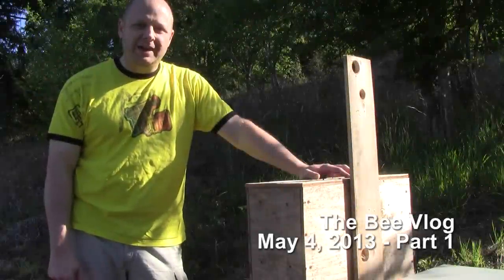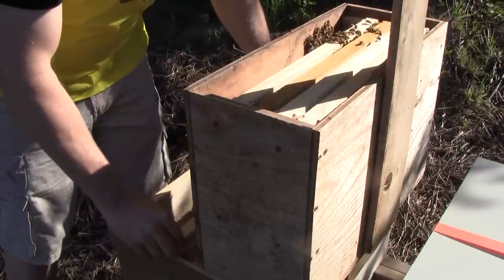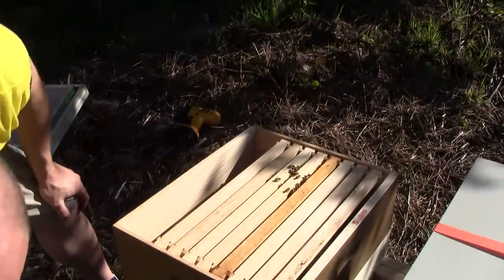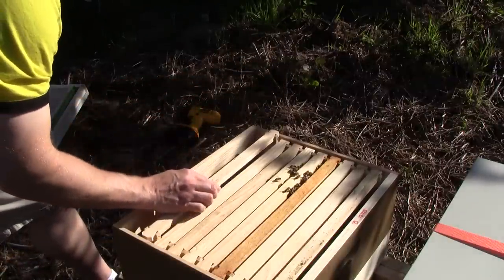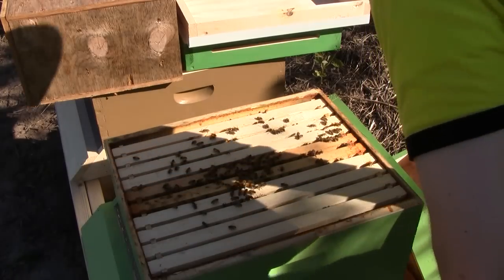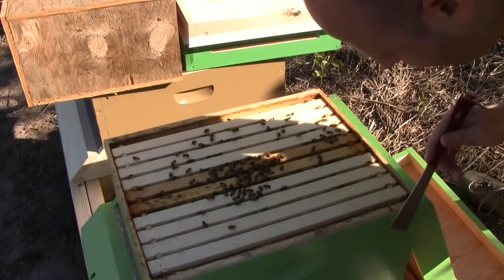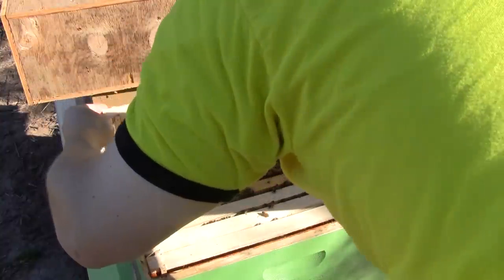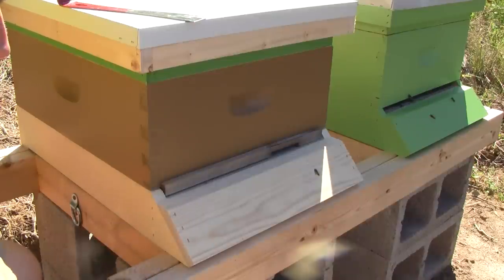Bee Vlog #97 - May 4, 2013 - Part 1: Moving Elizabeth, Inspecting Dulce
I moved the baited swarm, Queen Elizabeth, to their new home. It's a very small colony. Only occupying half of 3 frames. But there are eggs present and they seem to be doing well.

Queen Dulce is really doing superb. 7 of the frames are drawn down. There's eggs and plenty of food coming in.

Both swarms started at the same time, but with significantly different numbers. So it should be interesting to see how they compare to each other.